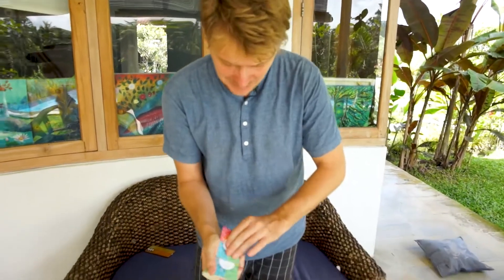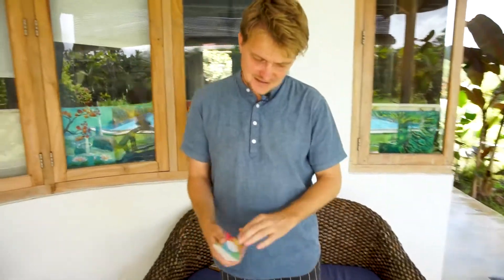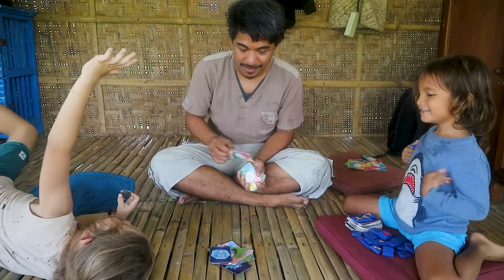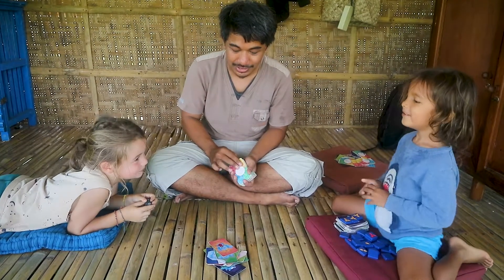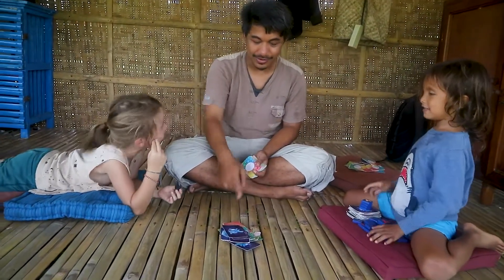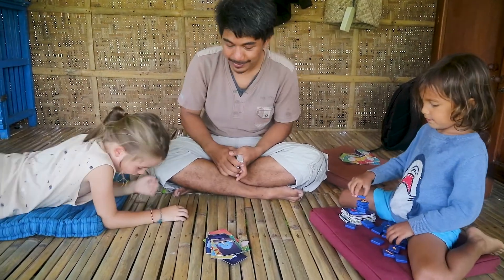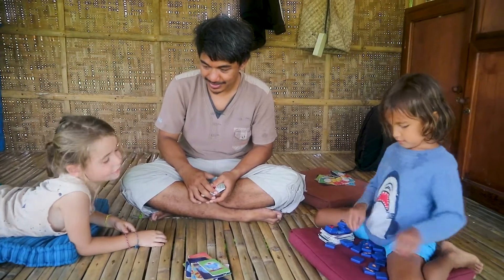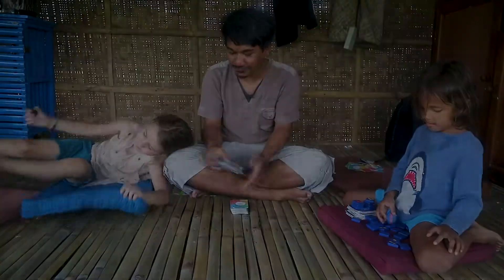Name the Card Quickly Game Explained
Recognizing & naming your feelings and needs
Feelings represent our emotional experience and physical sensations associated with our needs that have been met or that remain unmet.

Our aim is to 1) identify, 2) name and 3) connect with those feelings.

The key to identifying and expressing feelings is to focus on words that describe our inner experience rather than words that describe our interpretations of people’s actions. For example: “I feel lonely” describes an inner experience, while “I feel like you don’t love me” describes an interpretation of how the other person may be feeling.